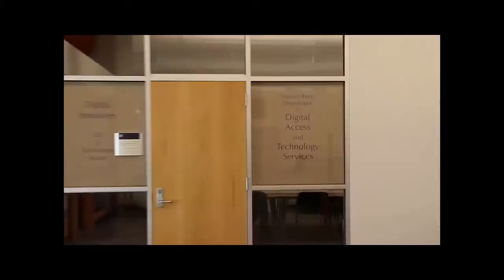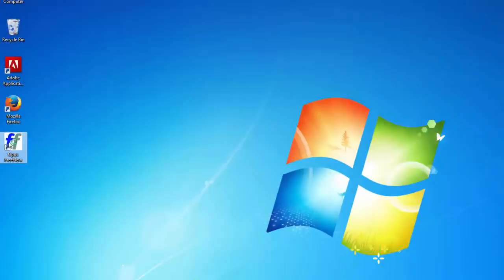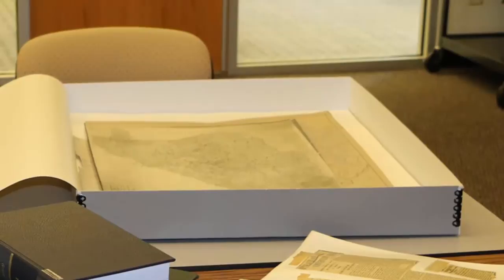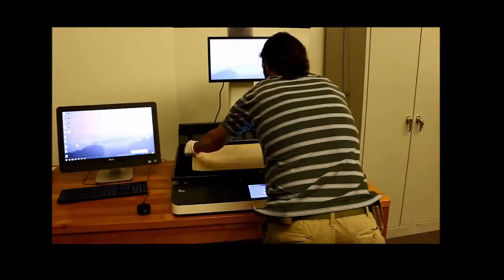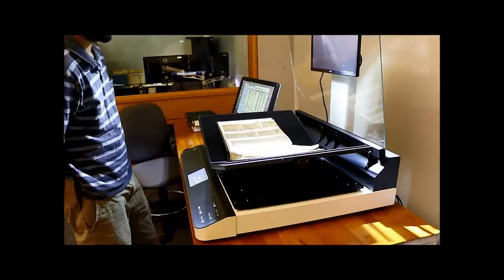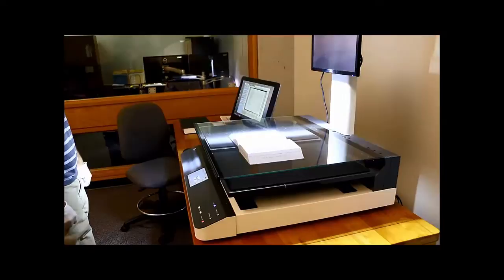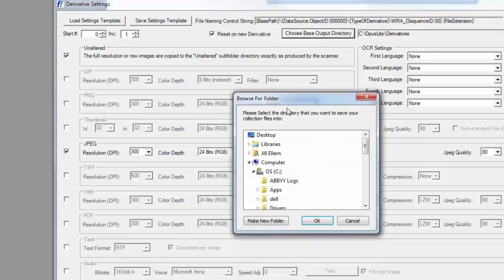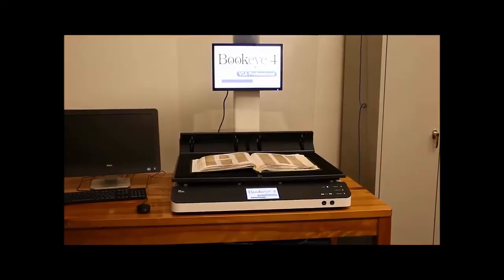Bookeye 4 Scanner Training Video